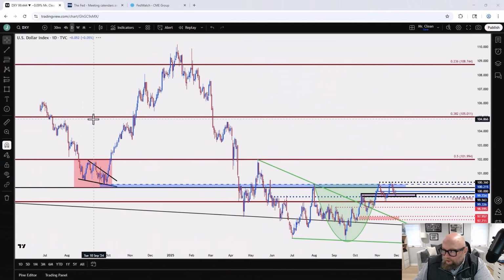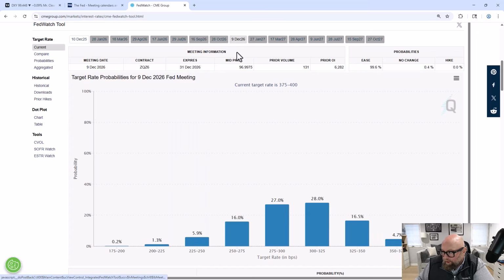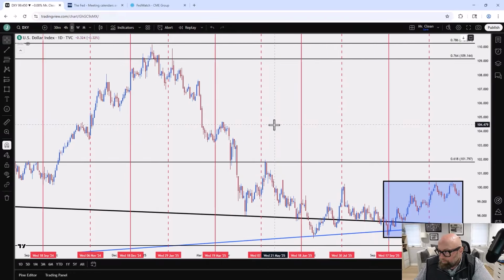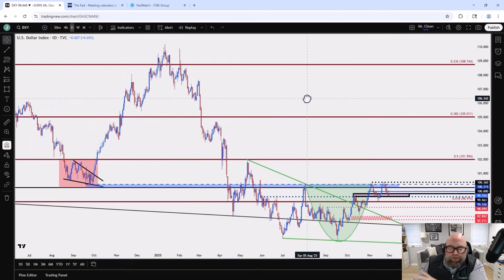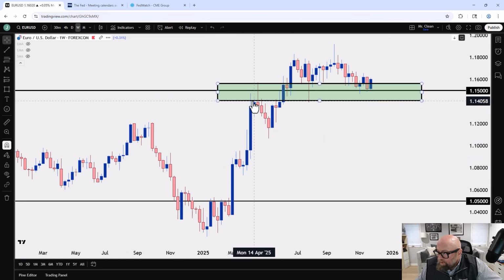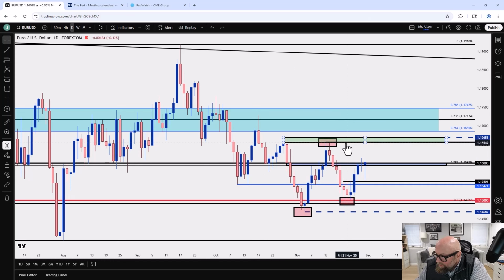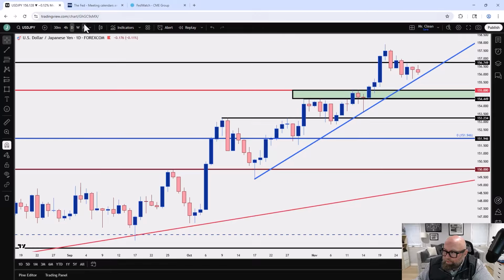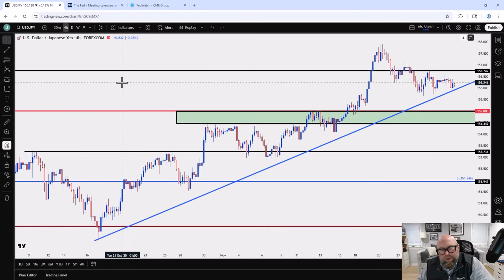Why the Dollar Stays Bid, Even as Markets Double Down on Fed Rate Cuts Again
November delivered sharp swings across the U.S. dollar, with the DXY repeatedly testing a major resistance pivot even as markets dramatically repriced expectations for a December rate cut. James Stanley breaks down why the USD has remained resilient, how actual Fed cuts differ from expectations, and what the latest higher-low structure means for traders heading into the blackout window and the December FOMC decision. He also maps out the cleanest setups on both sides of the dollar, including bearish structure in EURUSD, relative GBPUSD outperformance, and USDJPY strength tempered by medium-term intervention risks.